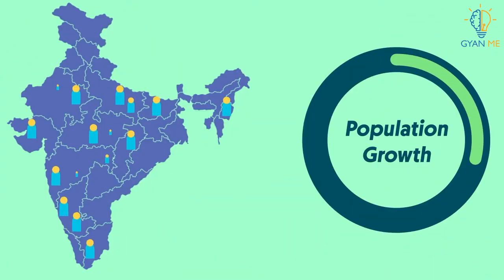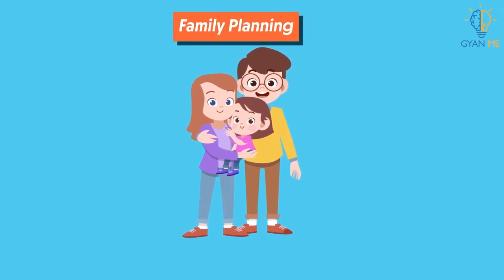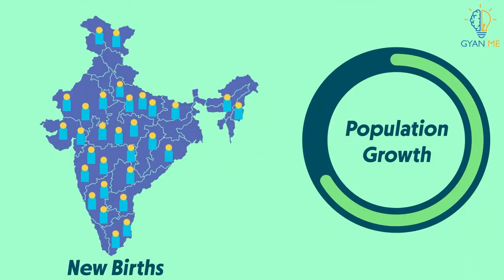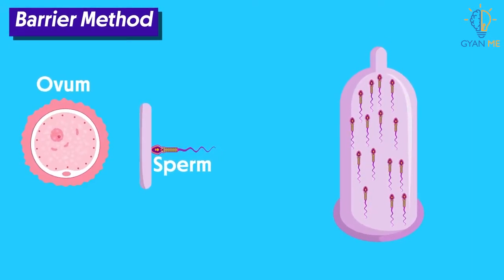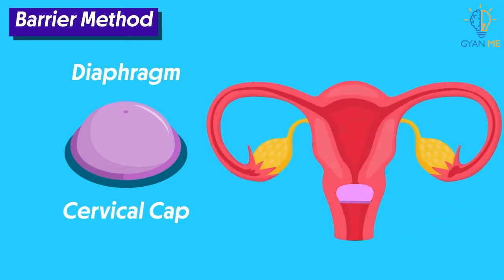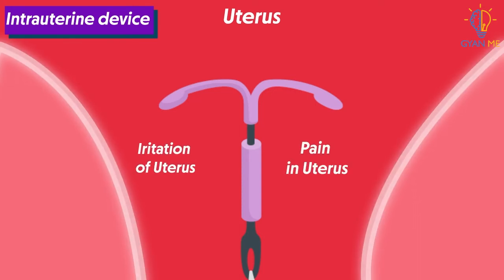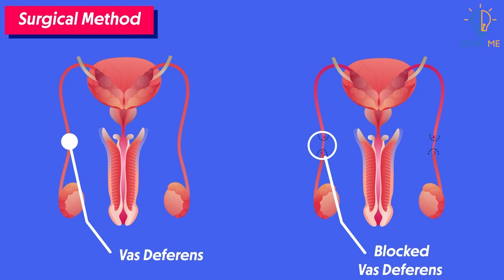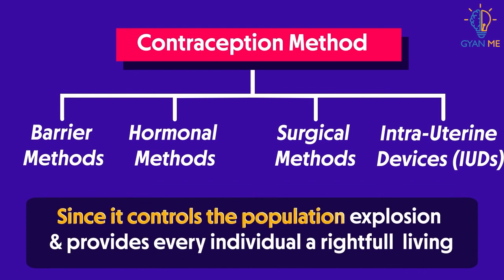Contraception | Part 26 | Ch. 8 | English | Class 10